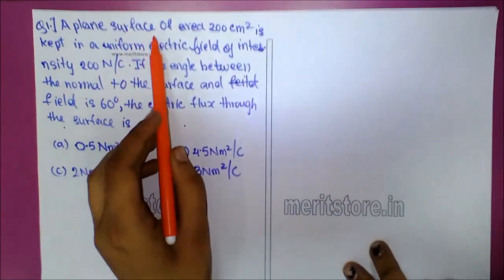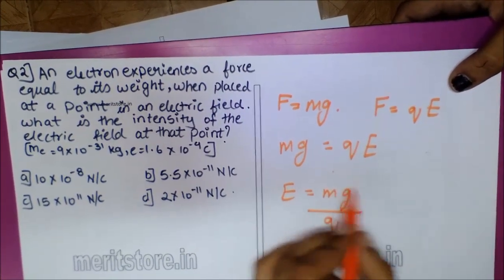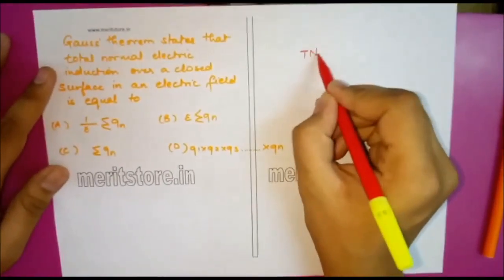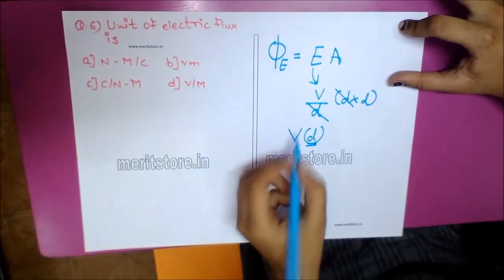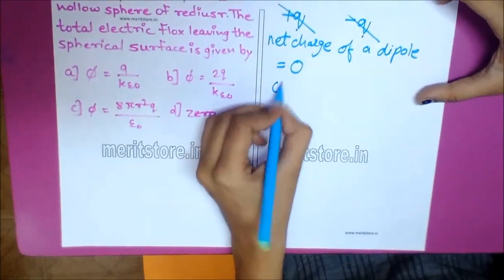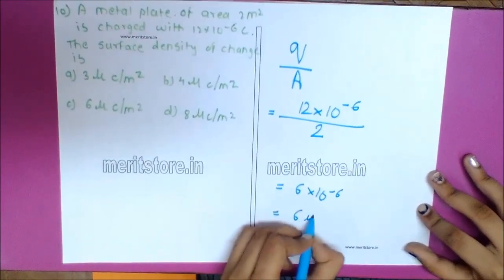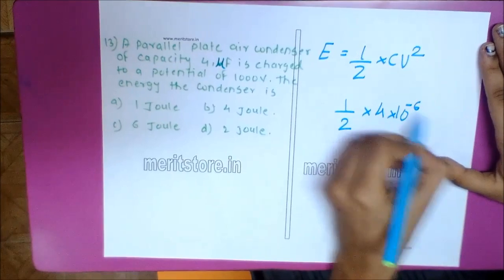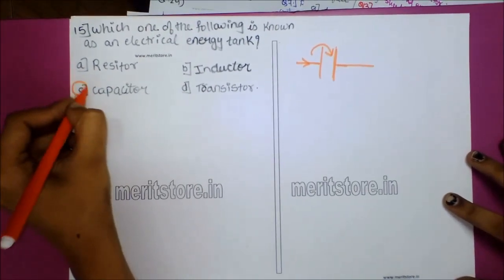Electrostatics - Level 1 MCQs | NEET & JEE